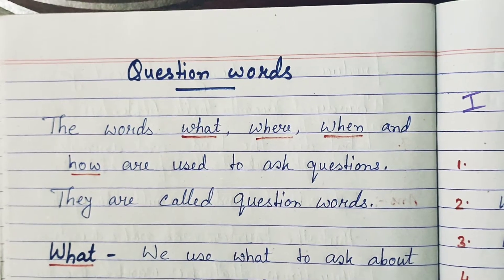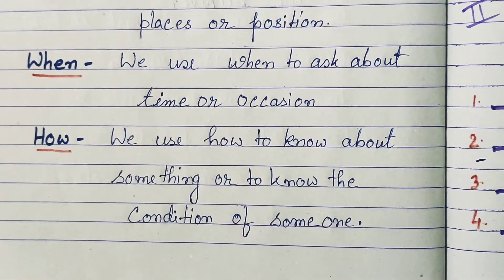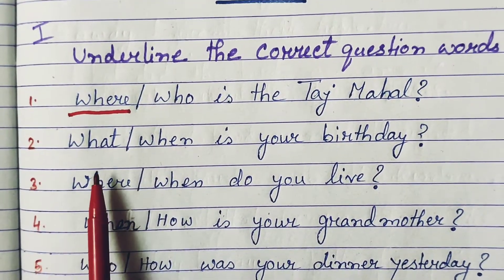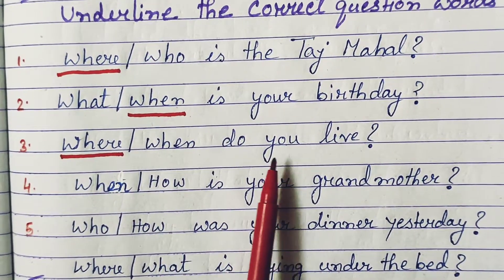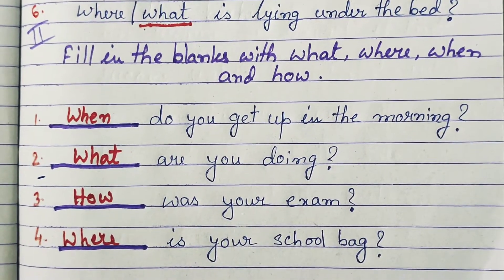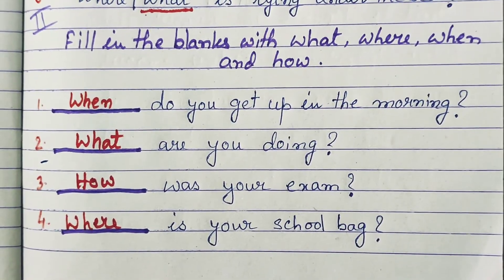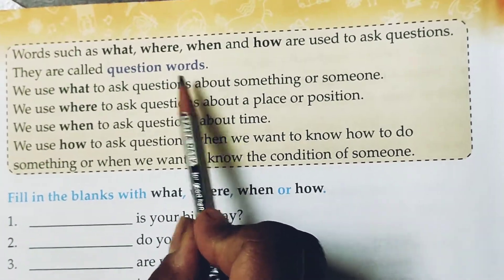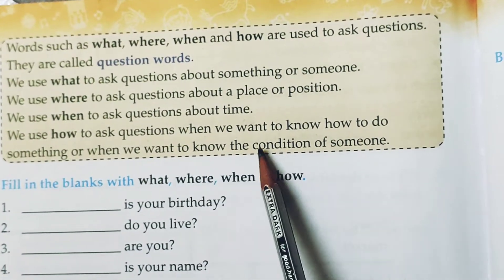Class 1 ENGLISH Grammar - Question Words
Introduction,  Explanation & Textual Exercise